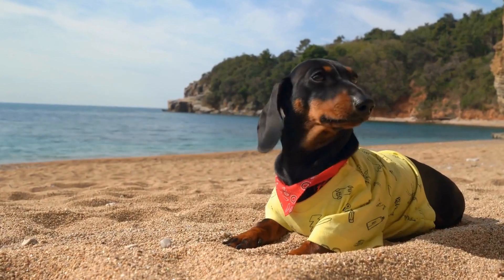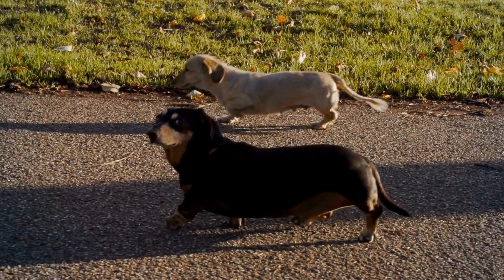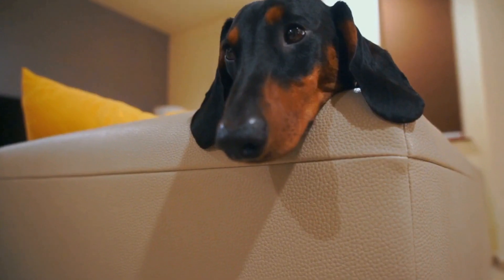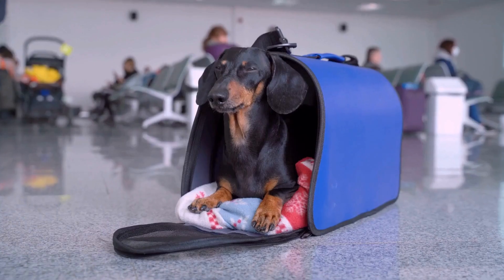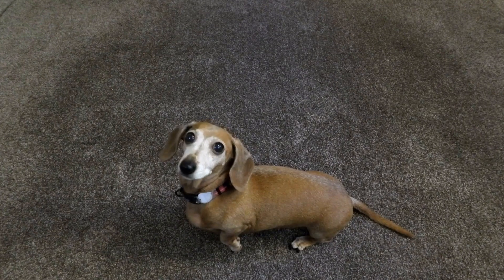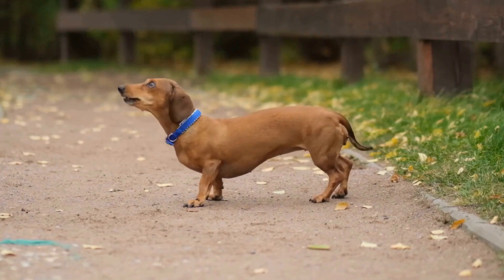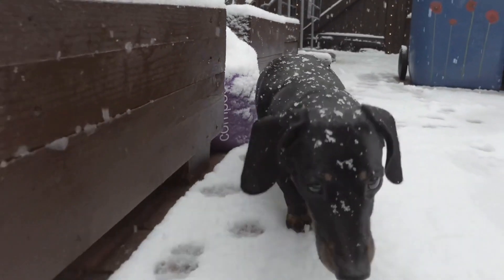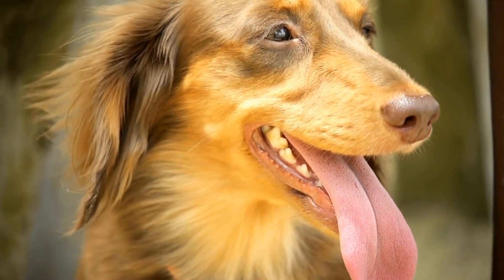Choosing the Right Dachshund for Working Environments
Dachshunds are a popular and intelligent breed of dog, perfect for being used in working environments like hunting or as a companion. When choosing a Dachshund for a working environment, it is important to consider their personality, size, energy level, and training. Keywords: Dachshunds, Working Environment, Hunting, Personality, Size, Energy Level, Training.